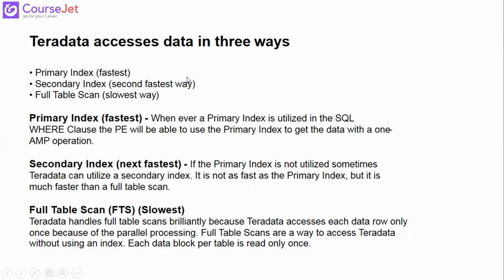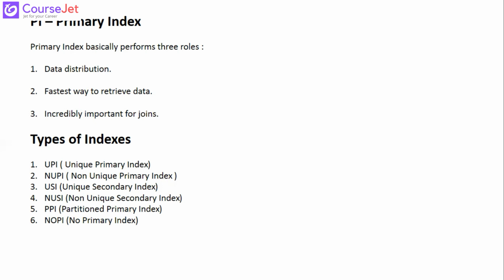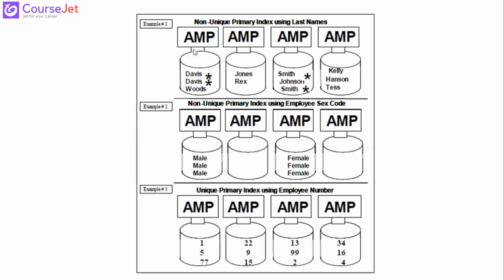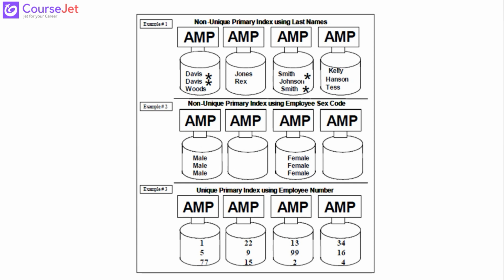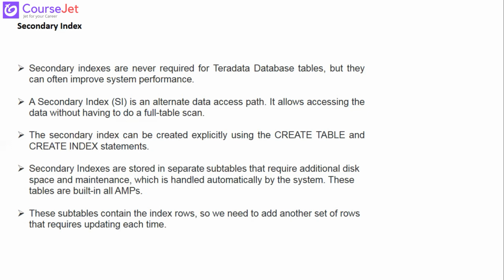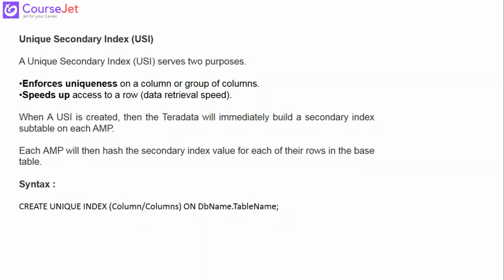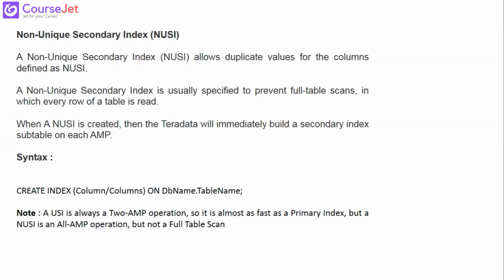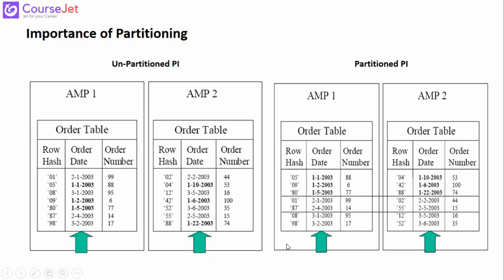Primary Index in Teradata: Unique Primary Index and Non Unique Primary Index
Unlock the intricacies of Primary Index in Teradata with a comprehensive breakdown of Unique Primary Index (UPI) and Non-Unique Primary Index (NUPI). Explore how each type influences data distribution, access efficiency, and query performance within the Teradata environment. Whether you're a Teradata enthusiast or a data professional seeking optimization strategies, this video equips you with essential knowledge to leverage Primary Index effectively.

🚀TERADATA COURSE FEATURES:

💻 Instructor-Led Sessions
👨‍💻 Expertise Faculties

🎓TERADATA TRAINER PROFILE:

👨‍🏫 Certified Professional
📑 Certification Guidance